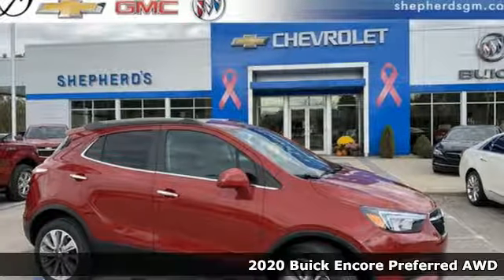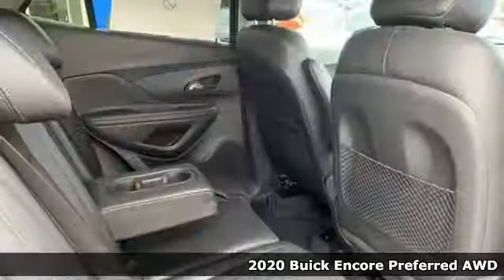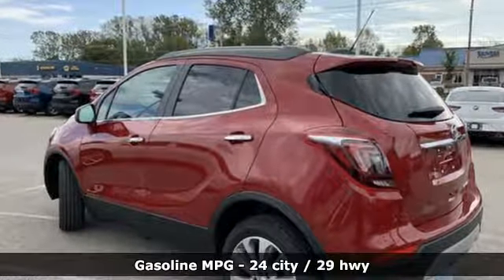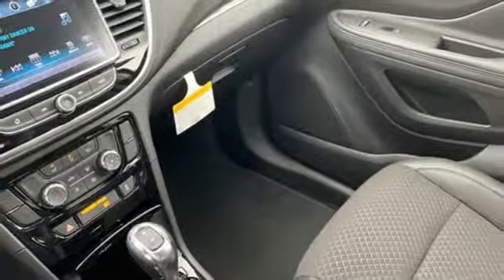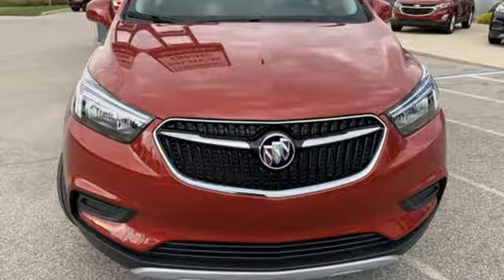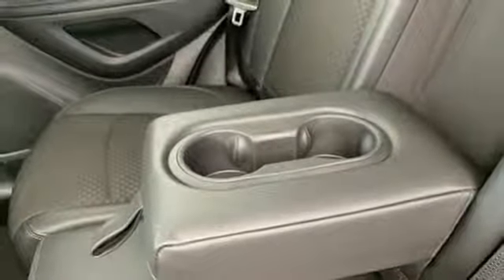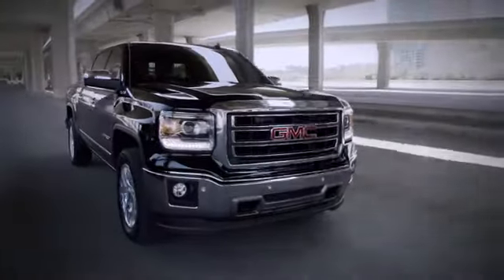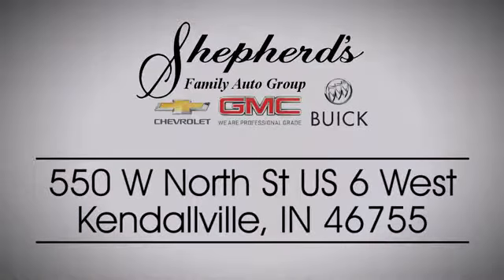New 2020 Buick Encore Kendallville IN Fort Wayne, IN K17050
Year: 2020
Make: Buick
Model: Encore
Trim: Preferred
Transmission: Automatic
Color: Winterberry Red Metallic
Interior: Ebony
Stock #: K17050
VIN: KL4CJESB5LB022505
Contact Shepherd's Chevrolet Buick GMC today for information on dozens of vehicles like this 2020 Buick Encore Preferred. This SUV gives you versatility, style and comfort all in one vehicle. This AWD-equipped vehicle handles well in any weather condition or terrain. You'll benefit from superb handling, improved steering and excellent acceleration. Beautiful color combination with Winterberry Red Metallic exterior over Ebony interior making this the one to own! This is about the time when you're saying it is too good to be true, and let us be the one's to tell you, it is absolutely true.

Address:
550 W North Street US 6 West